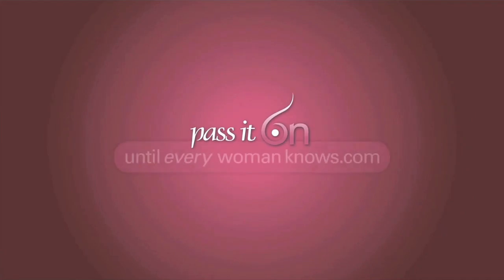Is There a Test to Determine the Likelihood of DCIS Breast Cancer Recurrence?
DCIS (Ductal Carcinoma In Situ) is considered the earliest & most common form of breast cancer. Although it is considered to be noninvasive, meaning it hasn't spread out of the milk duct to invade other parts of the breast, many women wonder about recurrence in their breast after a DCIS diagnosis.

DCIS Breast Cancer patients will be relieved to find out that there is in fact a test called the Oncotype DX Breast Cancer Assay that determines the likelihood of breast cancer recurrence.

The Christ Hospital Surgical Oncologist Dr. Jennifer Manders says this assay looks at 12 genes that can be expressed differently from one woman’s tissue to another woman’s tissue. A lower DCIS score result is ideal.

Find out more about the Oncotype Breast Cancer Assay by watching this video.